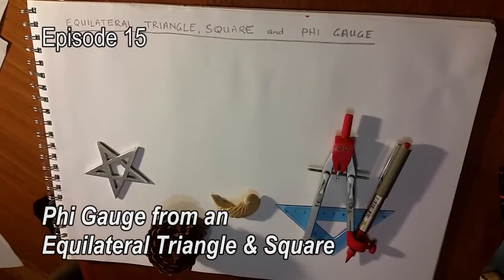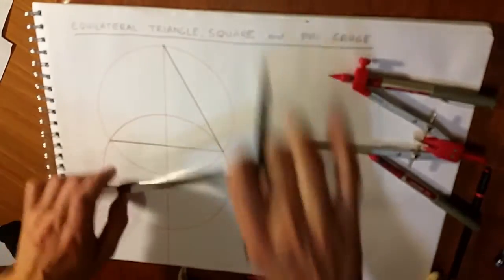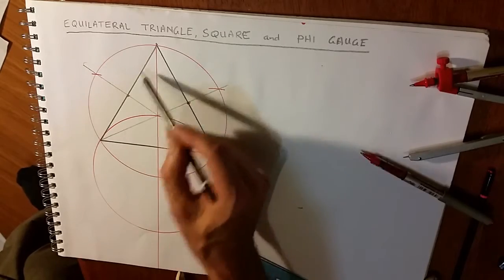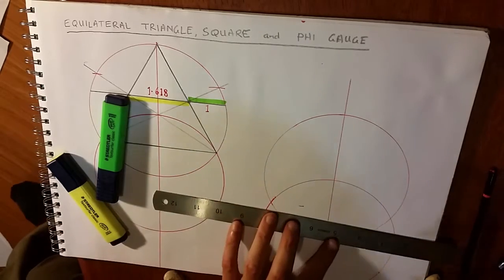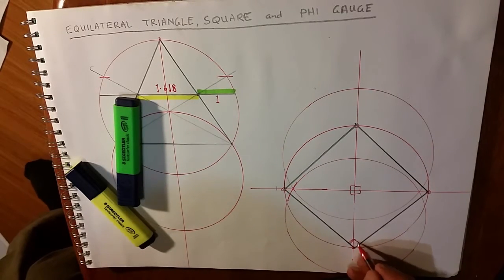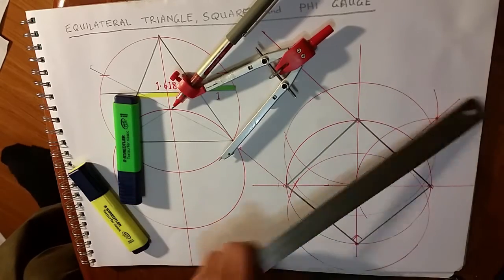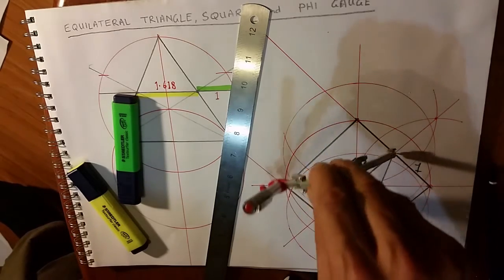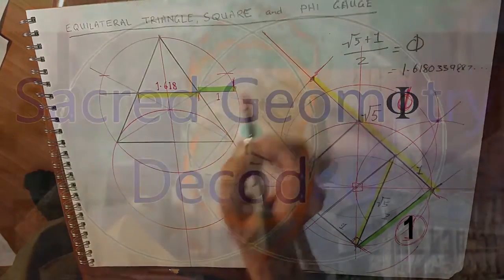Vesica Pisces Ep15 Triangles, Squares & Phi Gauges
Episode 15
Drawing triangles, squares and finding Phi gauges.
Compass and straight edge to the Golden Mean

Geometry, scared geometry, mathematics, phi, golden mean, golden ratio, equilateral triangles, compasss and straight edge. vesica piscis, vesica pisces, metrology, architecture